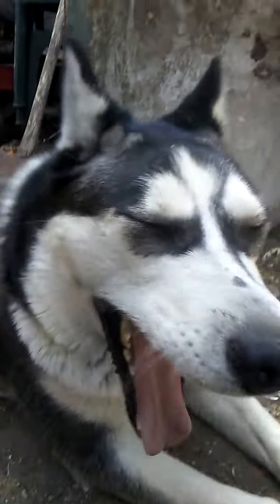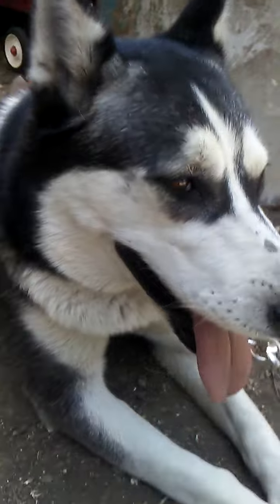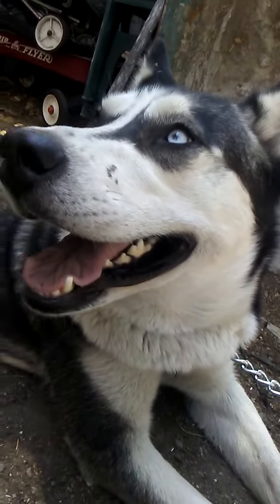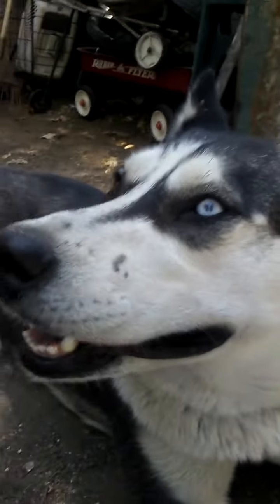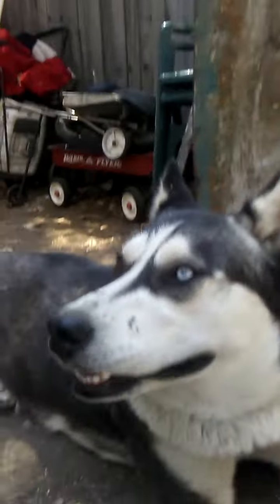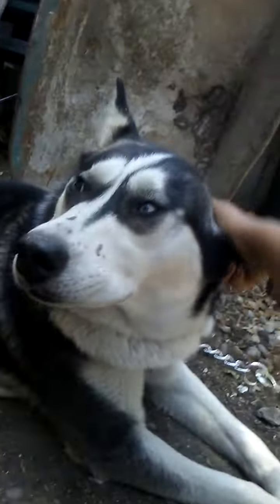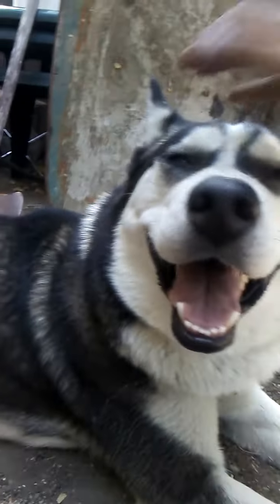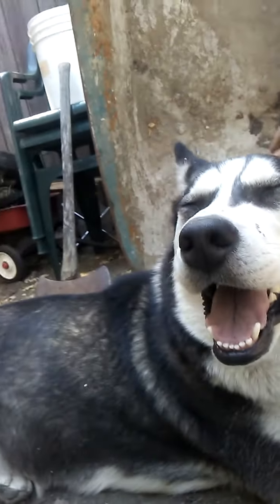My brother's new Dog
This is my brother's new dog kiera.I hope you enjoyed.